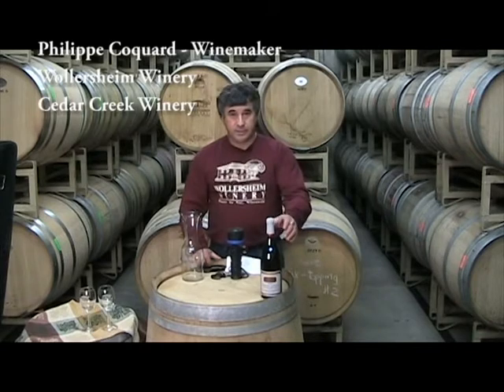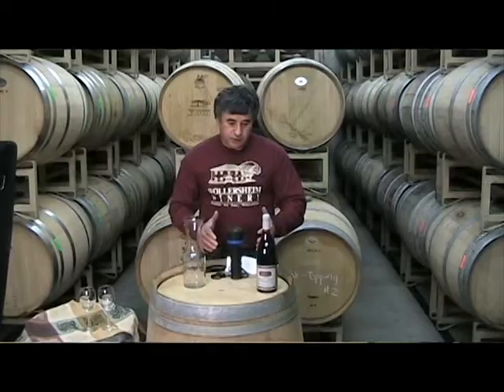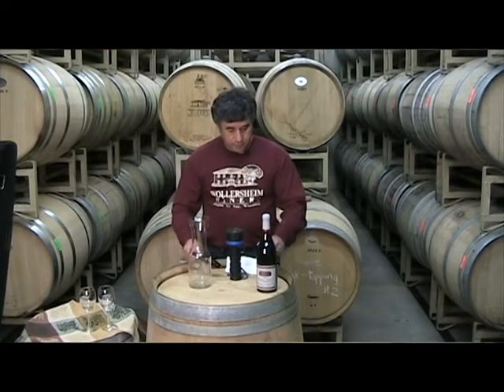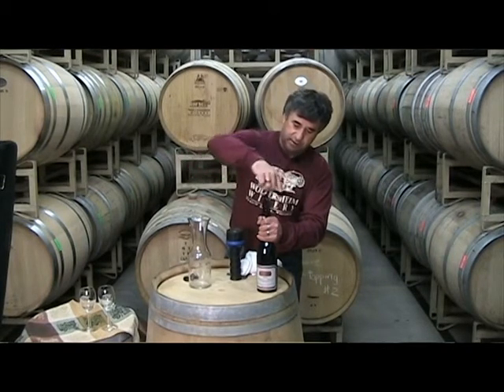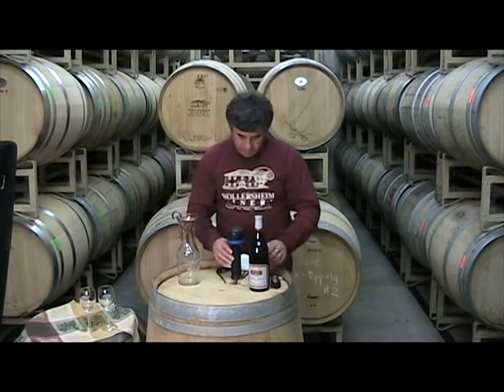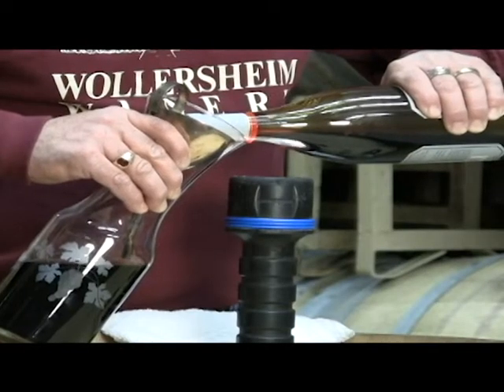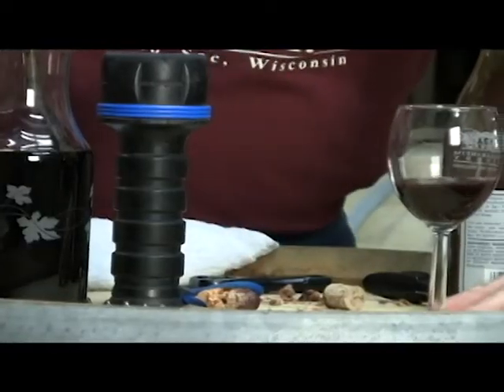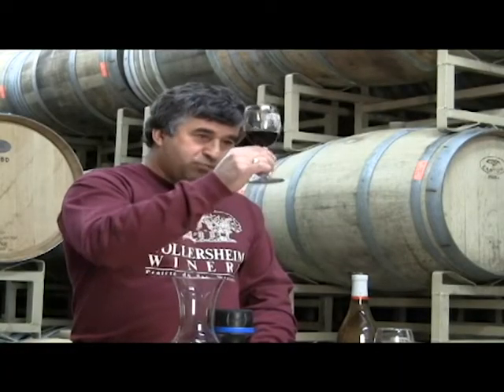Wollersheim Winery: The Why & How of Decanting a Wine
Want to know the why and how behind decanting a wine? Winemaker Philippe Coquard, Wollersheim Winery, shares just that as he completes the steps for decanting a bottle of Domaine Reserve 1994.